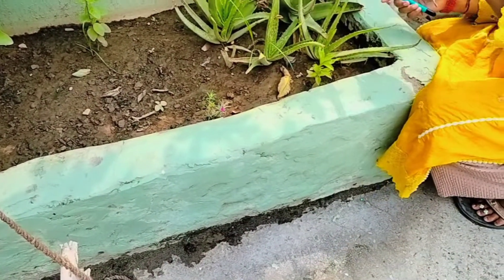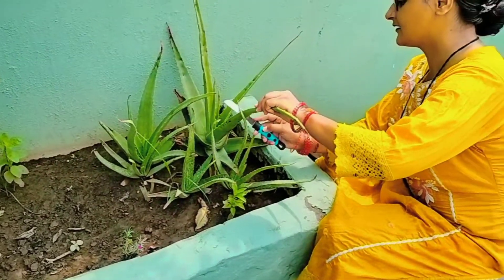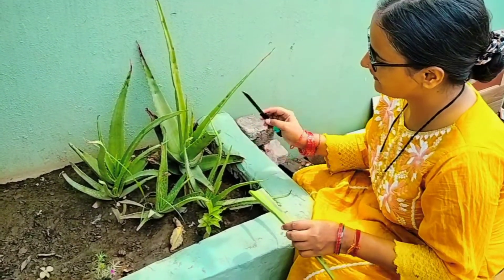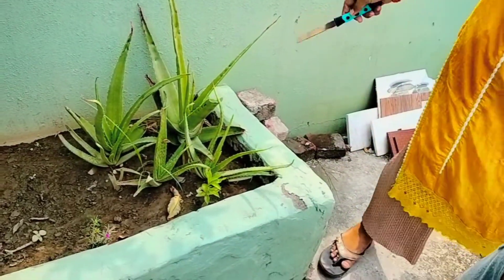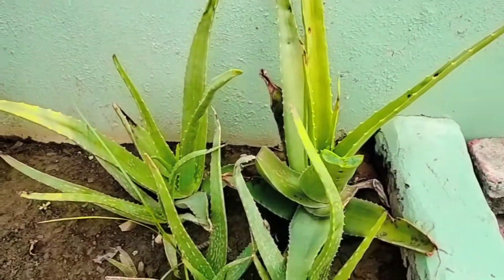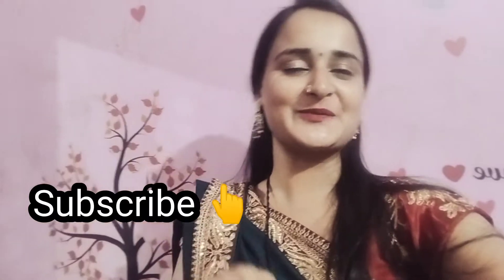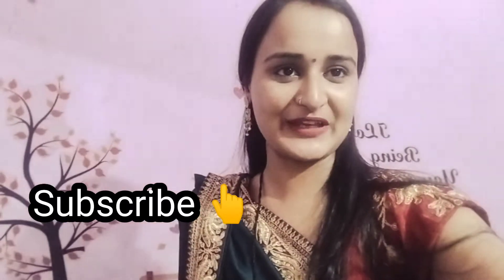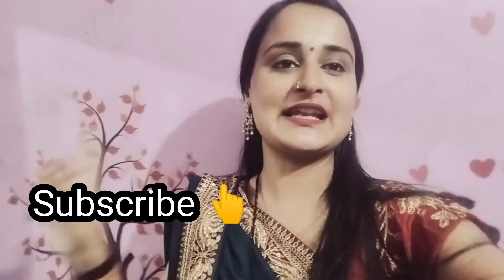Hair care day 🧅🫡 |ED-24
Hair care day 🧅🫡